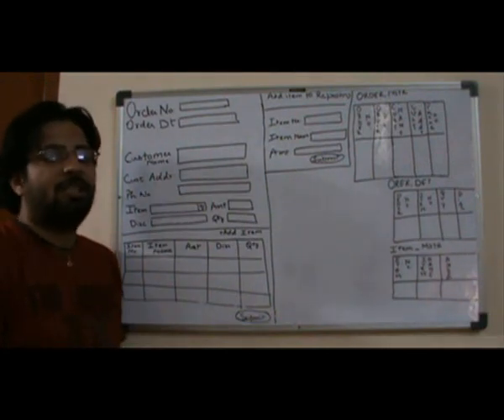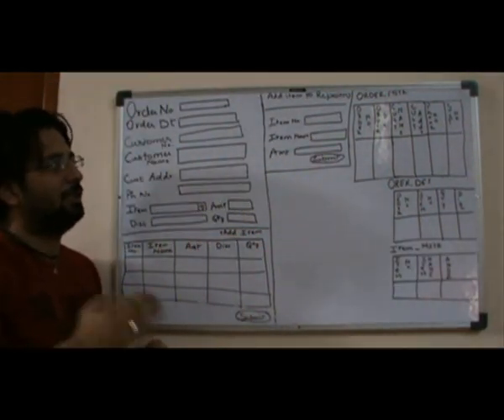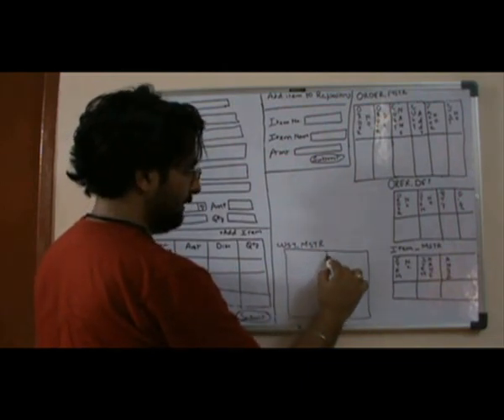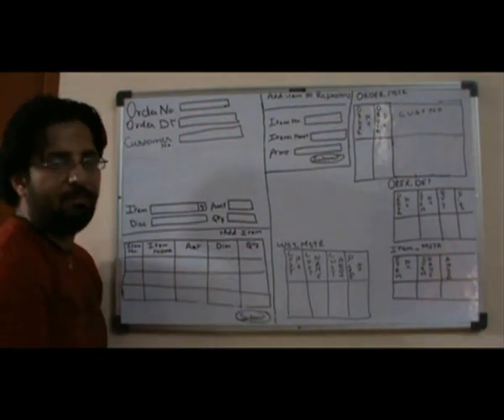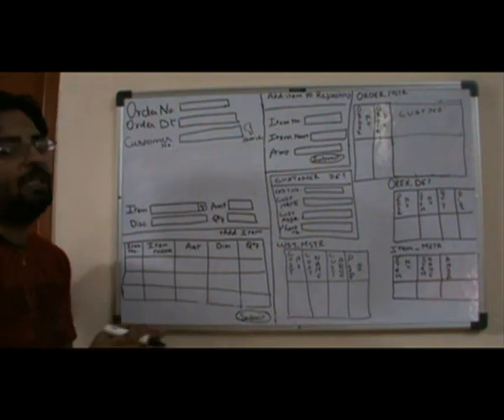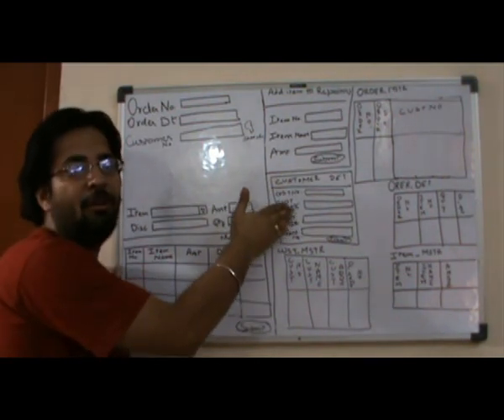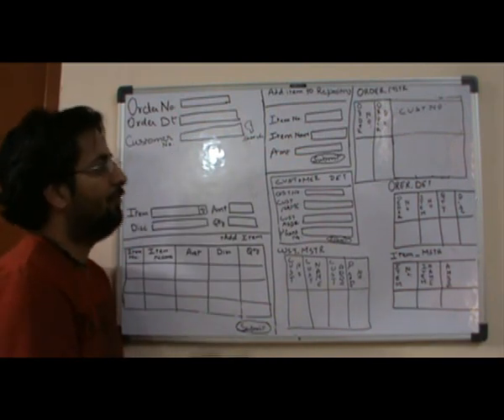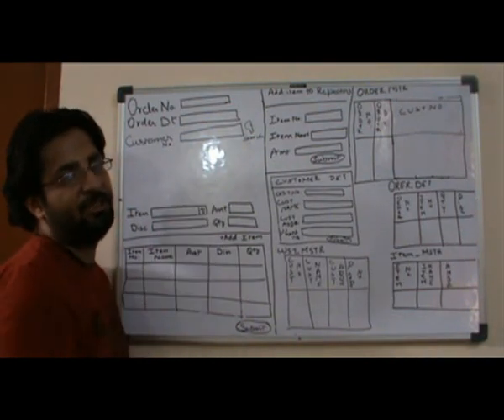3rdNormalForm.avi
Database Normalization 3rd Normal Form